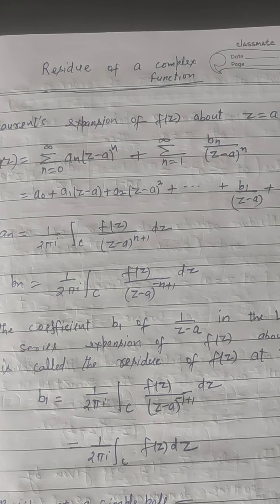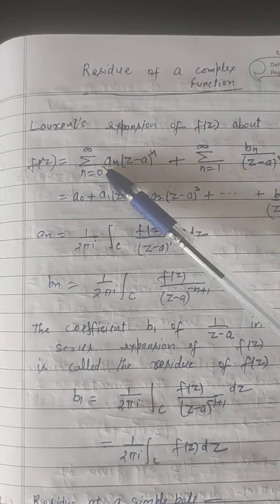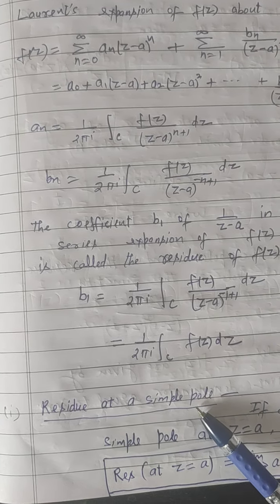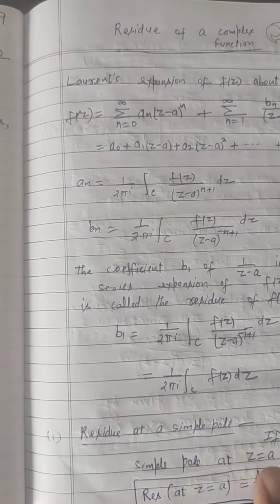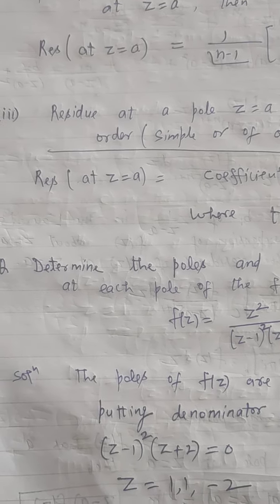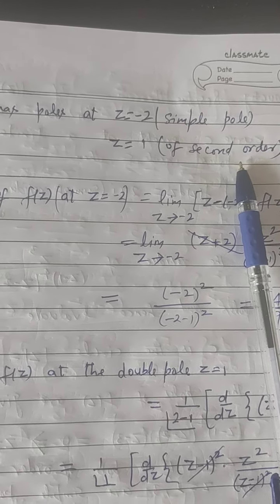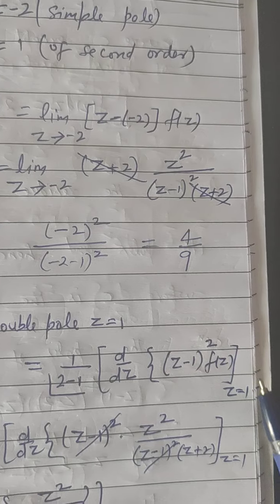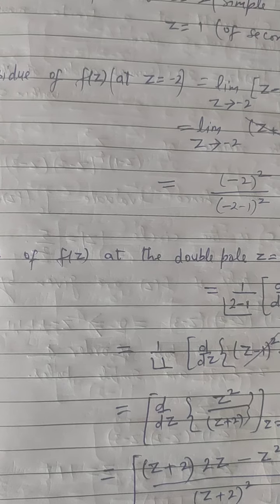Residue of a complex function by Dr Yogesh Kumar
Complex Variable (Mathematics )